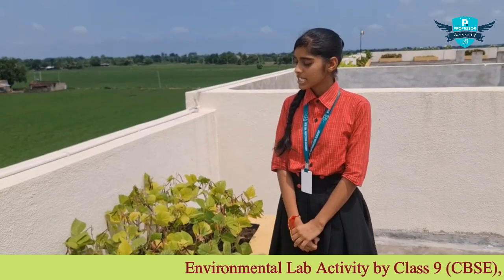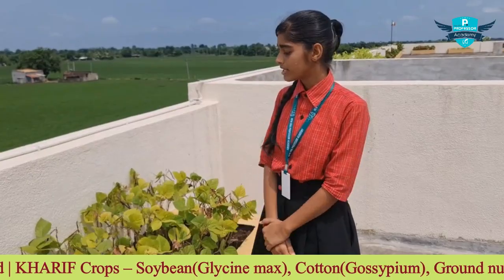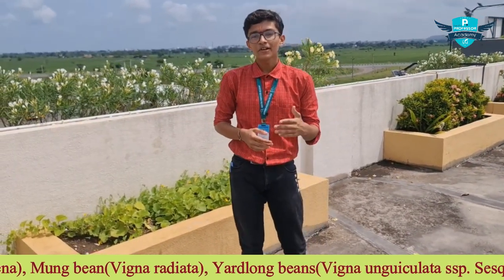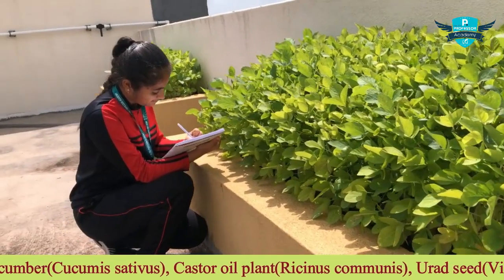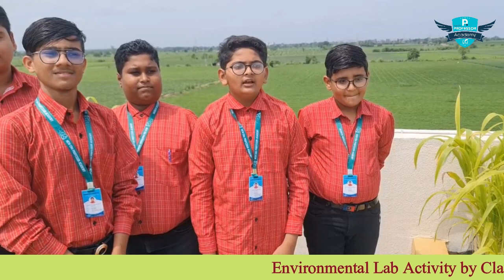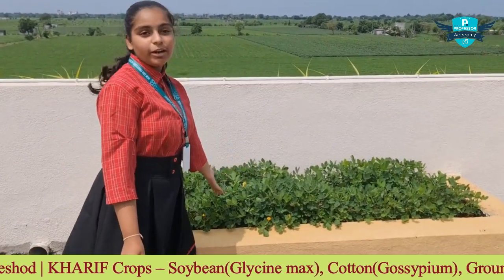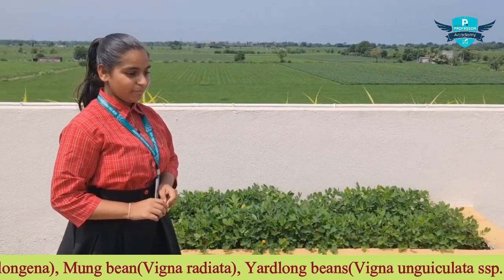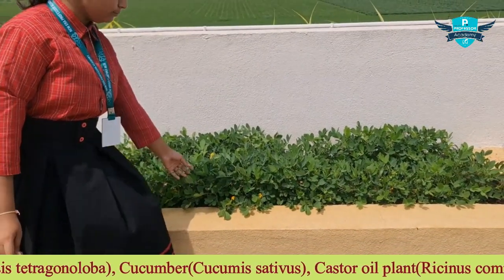Exploring the Growth of Plants | Activity based Learning | Environment Lab | NEPA - Keshod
New Era Professor Academy | Keshod - Veraval By-Pass Road, Keshod. | Mo. - 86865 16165 & 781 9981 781.